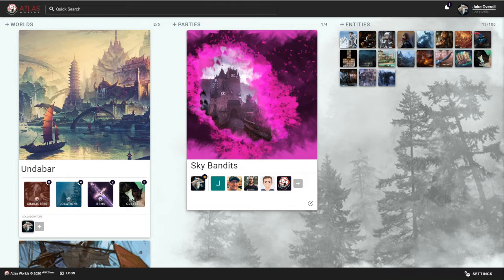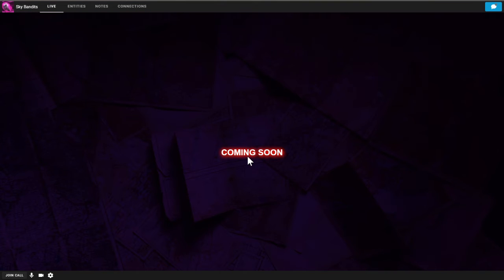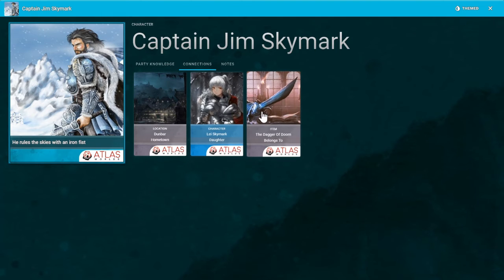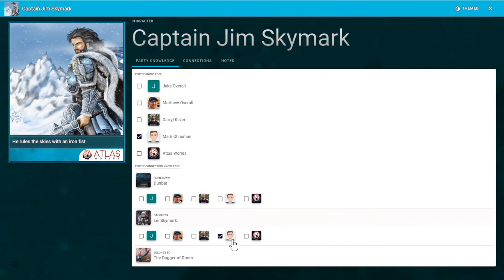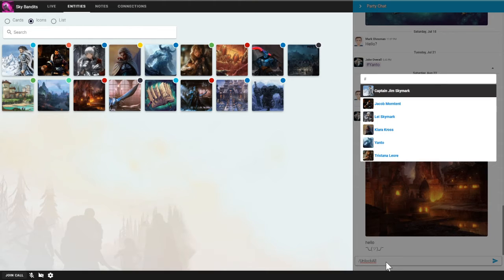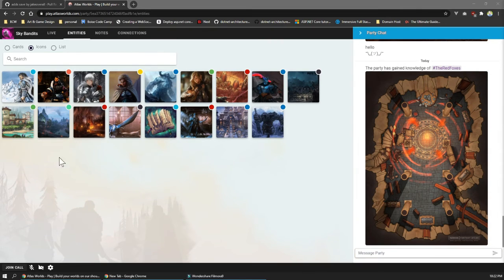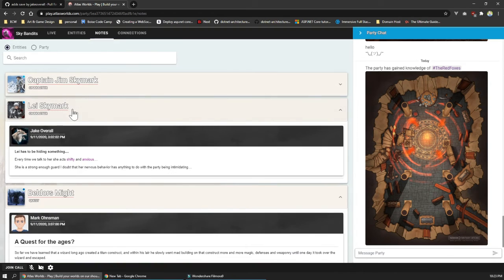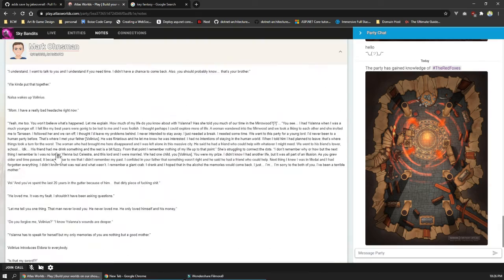Atlas Play - GM Walkthrough